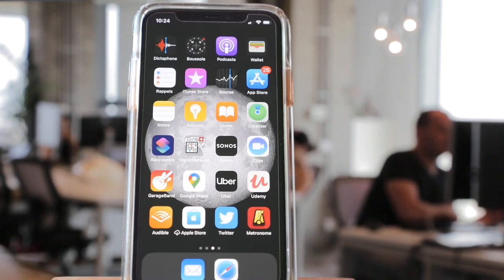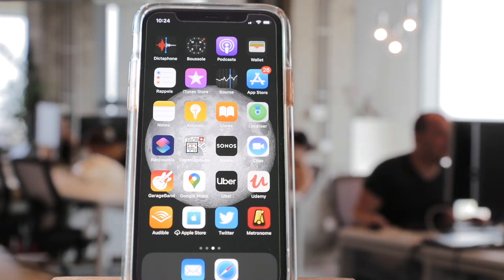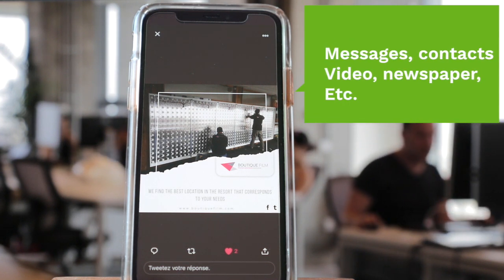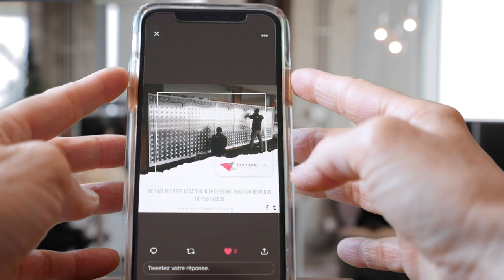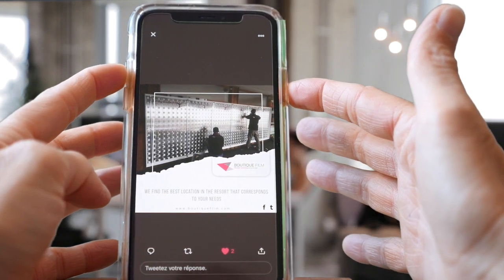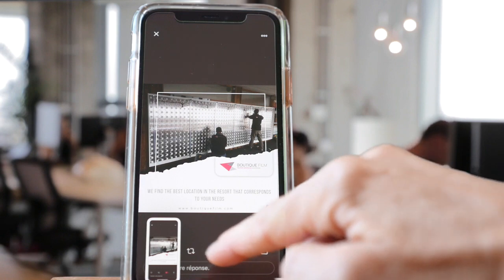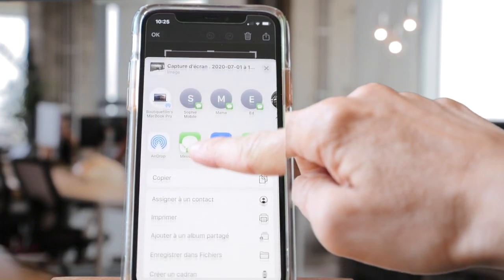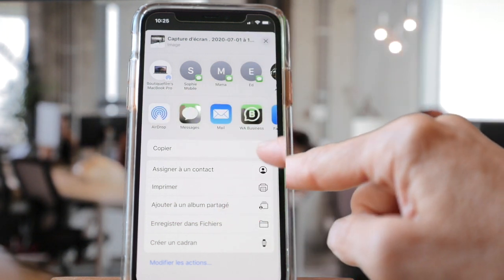How to take a screenshot (iPhone tips) 2021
In this tutorial we will discover how to take a screenshot with your iPhone.
It is a very simple manipulation which you can do simply by holding the side button and the volume up button simultaneously. This is valid for iPhones with facial recognition, so iPhones X and after.

Next, you need to release the side buttons. A small thumbnail appears briefly at the bottom left of your phone.

You can either tap on the thumbnail to make it appear or swipe on it to disappear.

On an iPhone with touch ID, you need to hold at the same time the top button and the touch button. Press and release. A thumbnail will momentarily appear in the lower left corner of the screen.

If you click on the thumbnail you can decide whether you wish to edit the photo,  or by clicking on the icon with a small upward arrow you can decide to send it via WhatsApp, iMessage, email, print, add to album or save to file.

It is a very practical tip that allows you to share in an instant way important content.

For any questions contact Declix.io
We connect you with local & Trusted Assistants for immediate Help. No downloads, no registration. Declix' mission is to bridge the gap between technological progress and the online capabilities of most.